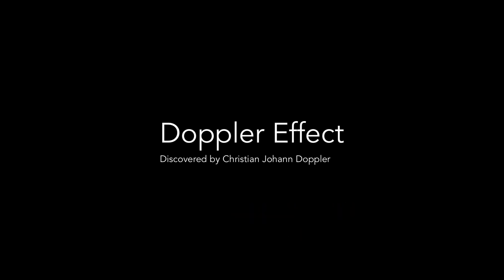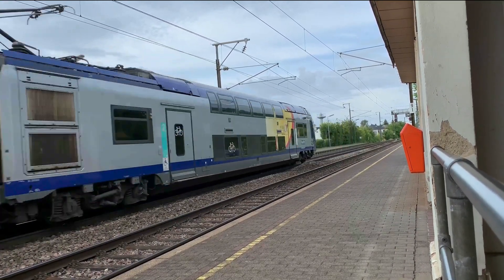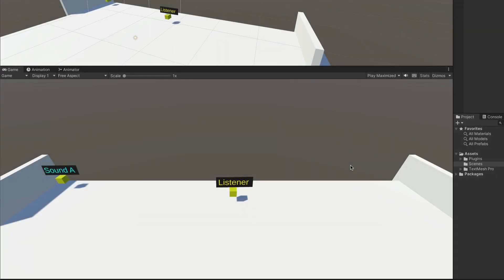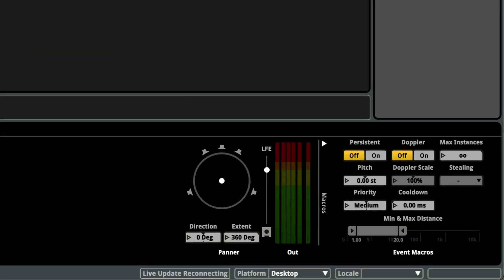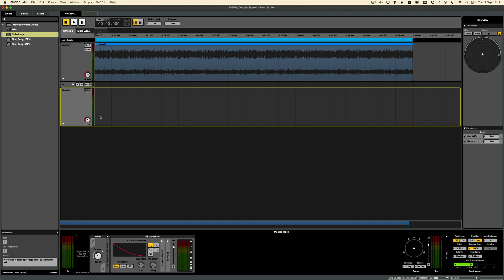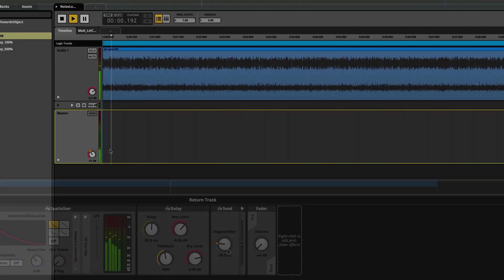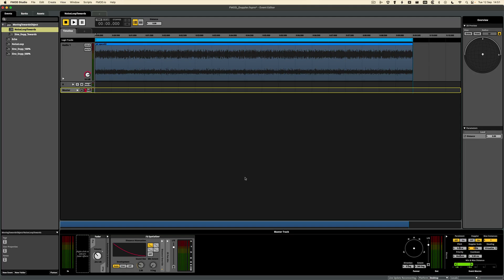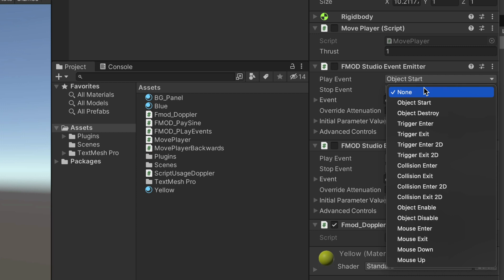Bending Sound - Doppler in FMOD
Creating Doppler effects in games using FMOD.